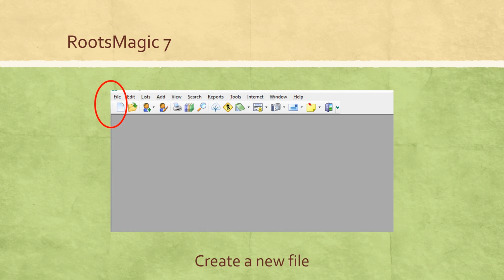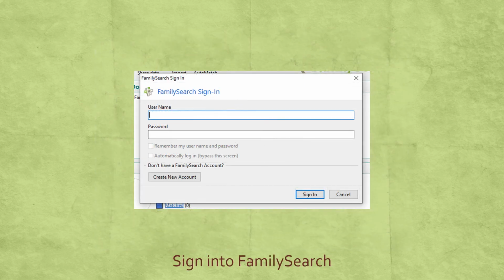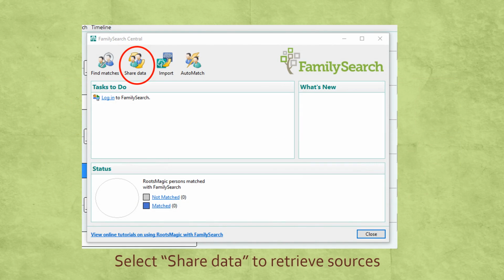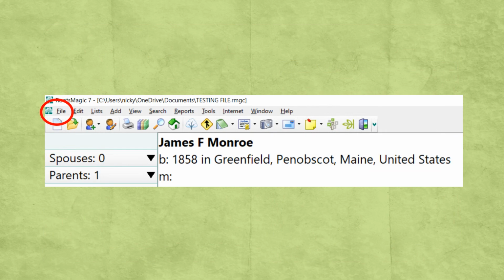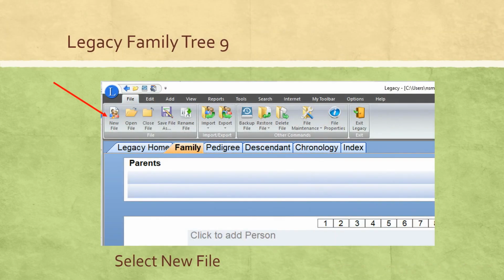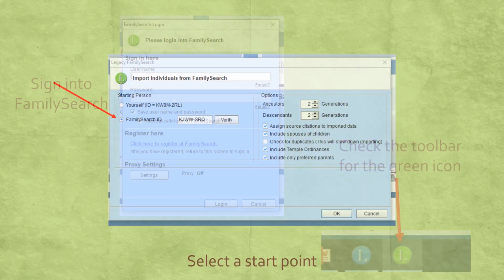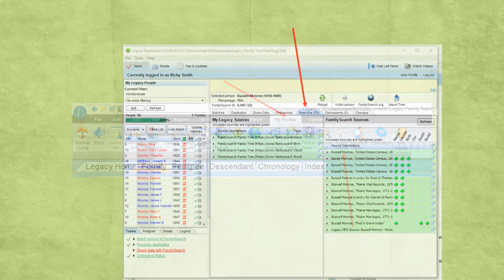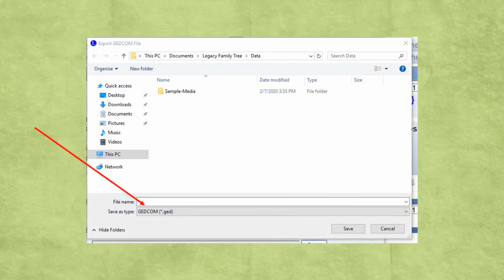Creating a GEDCOM Using Information from FamilySearch by Nicky Smith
This video will teach you how to download Information from FamilySearch to genealogy software and and then create a GEDCOM.